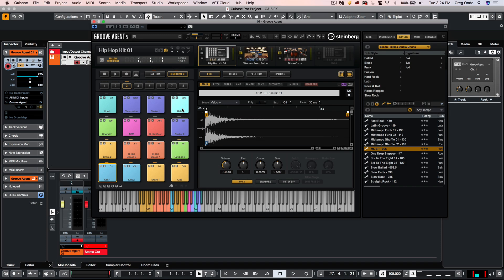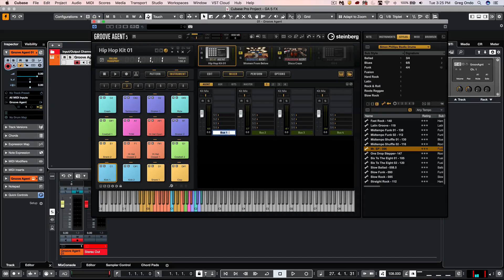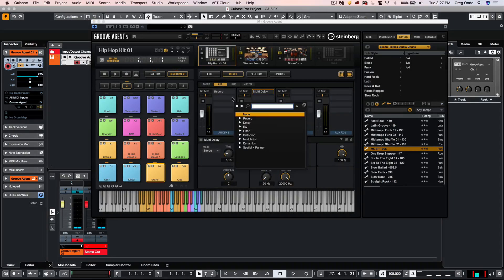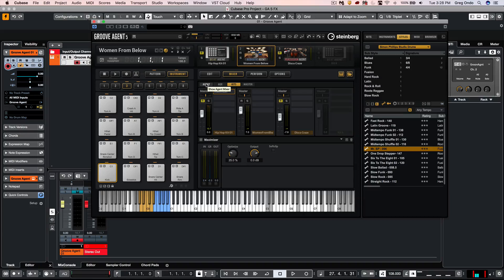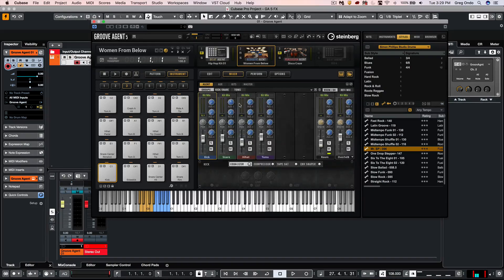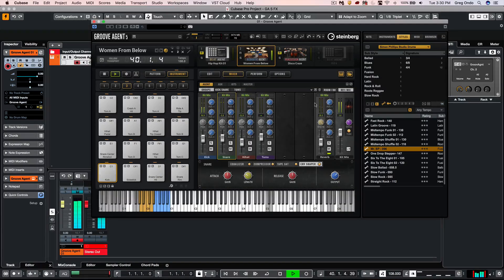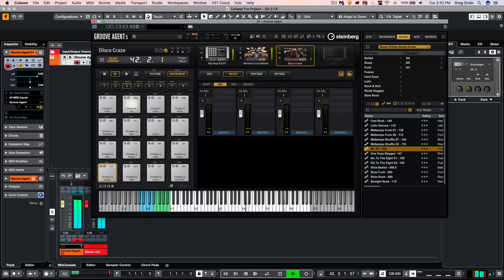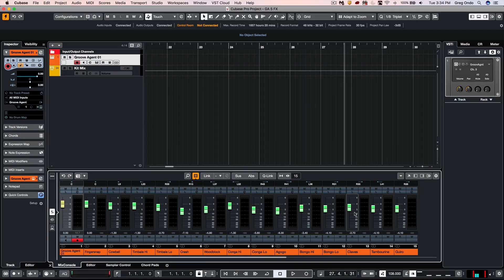How to Use The Internal FX in Different Agents | Getting Started with Groove Agent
This video shows you how to use the internal FX in different agents within Groove Agent; Beat Agent, Acoustic Agent and Percussion Agent. There is a wide and powerful range of effects options available, allowing you to send samples to different FX busses or route individual pads to a particular effect. Each agent can have auxiliary FX sends, which are completely independent of each other, and all mix settings can be transferred to the Cubase mixer. With a wide array of effects to choose from - including EQ, reverb, delay, filters, distortion, noise gate and much more - the internal FX in Groove Agent take your VSTi drums to a new level.